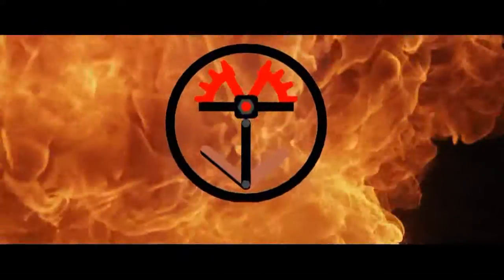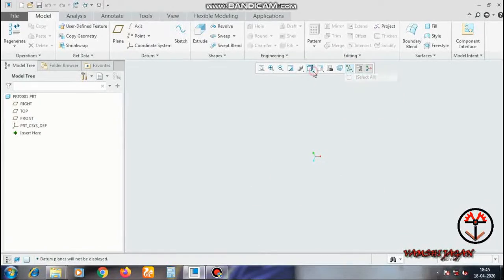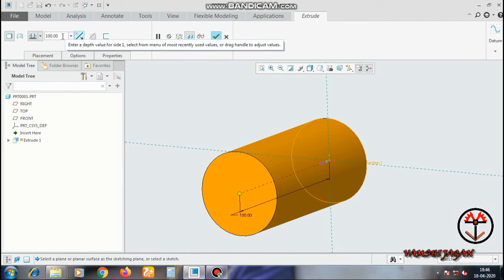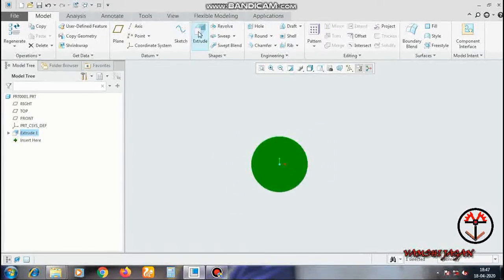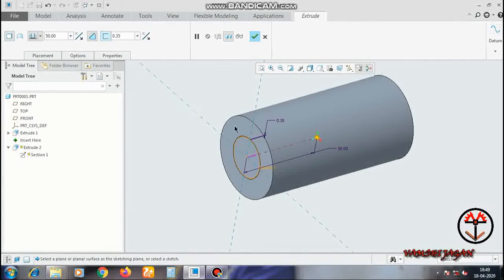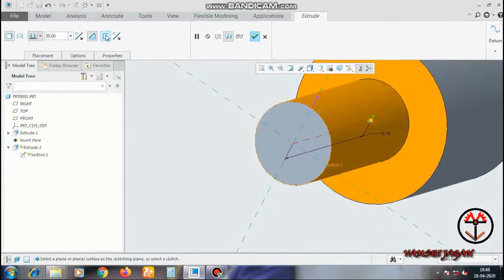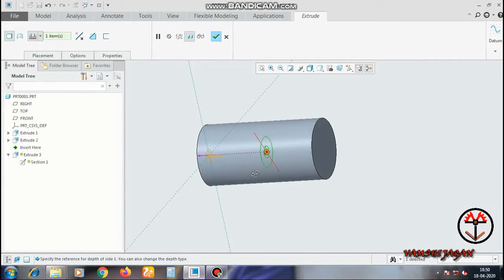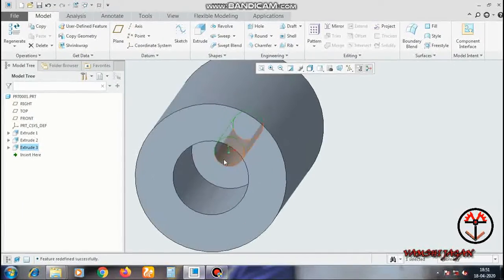creo parametric exturde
i have tried explain in english, so i think i explained correctly. and i try to do videos in fluent english. and this is an extrude process so subscribe me to follow my vedios and i will do more vedios to explain creo